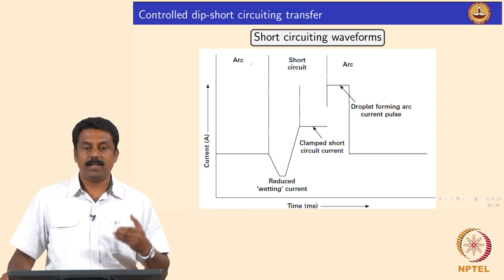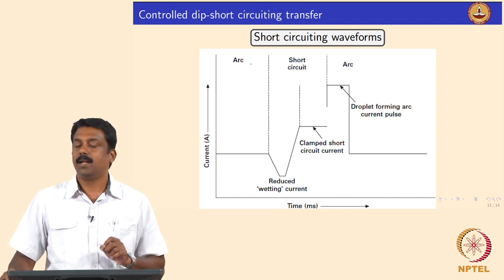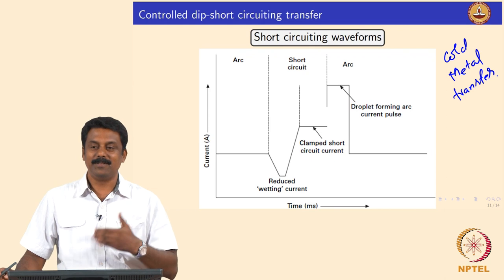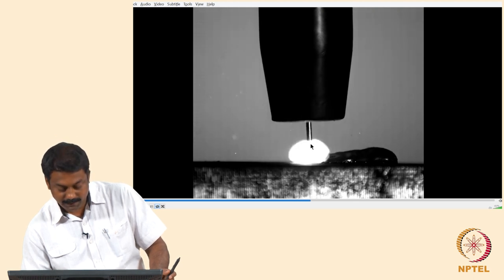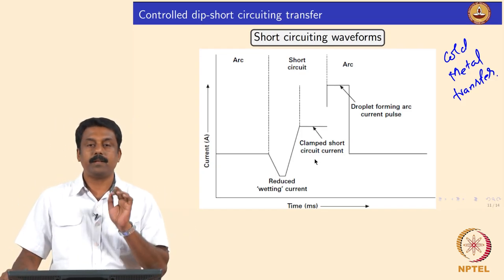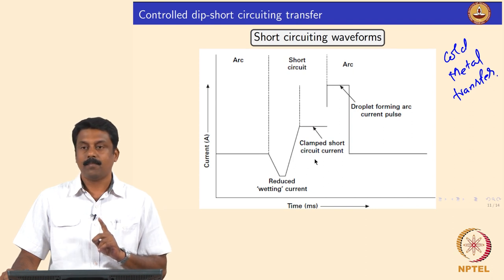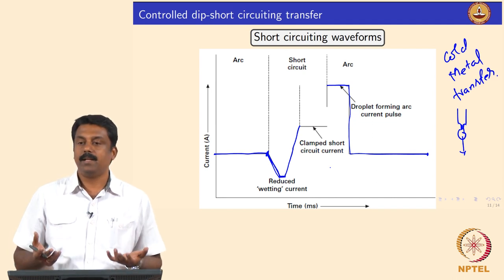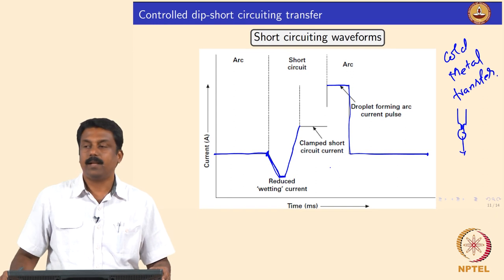Advances in gas metal arc welding - Controlled dip short circuiting processes